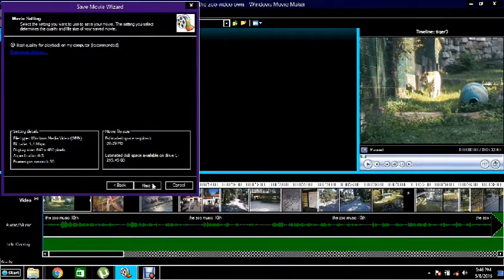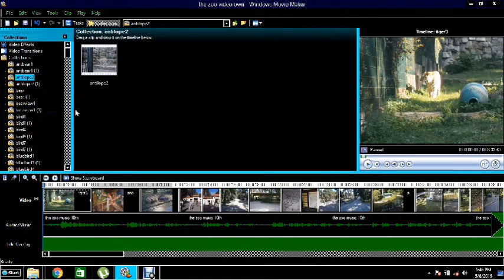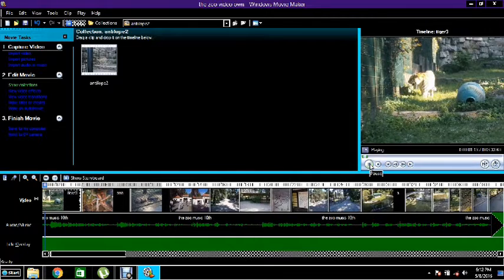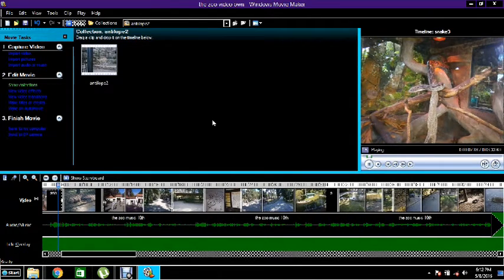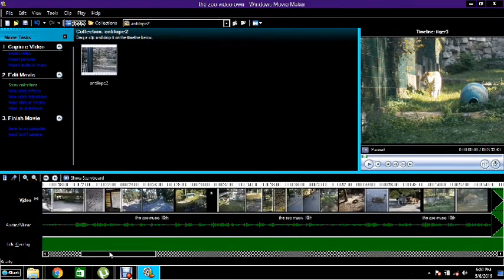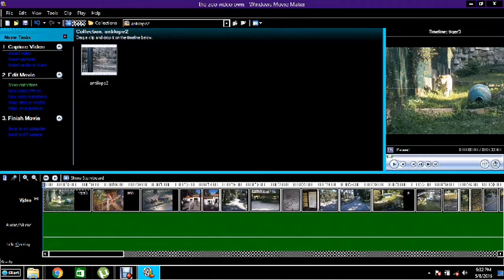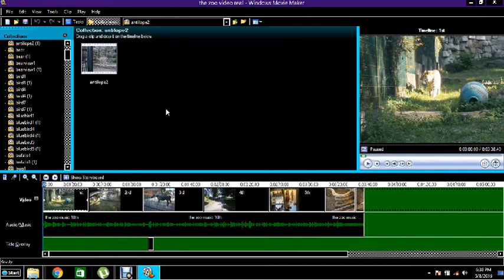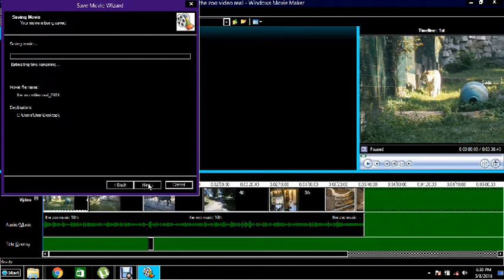How To Fix/Repair "Can't Save Movie File" On Windows Movie Maker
SOLVED!
Example on Windows Movie Maker 2.6
Note: Only when you save a movie file, don't export on "Best quality for playback on my computer", export on "Video for local playback (2.1 Mbps)", so you woun't lose quality of your video. The taken video example is on virus infected PC. Reinstalling or curing Windows could also fix the problem, atleast for this small WMM project.